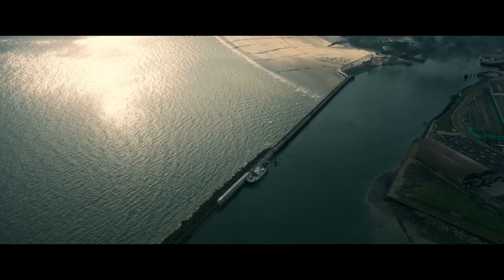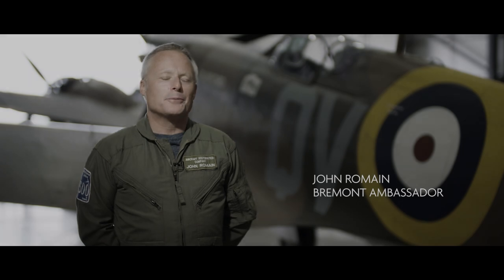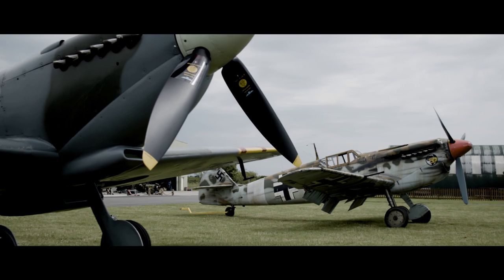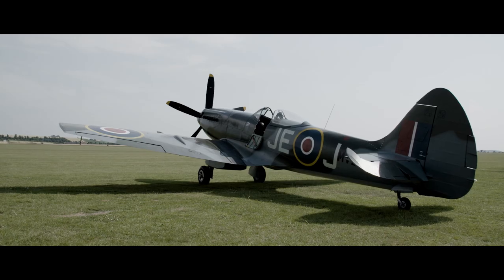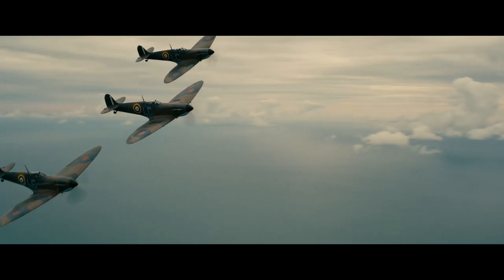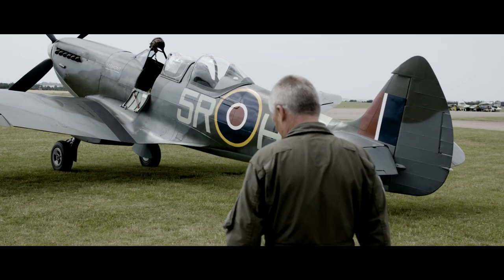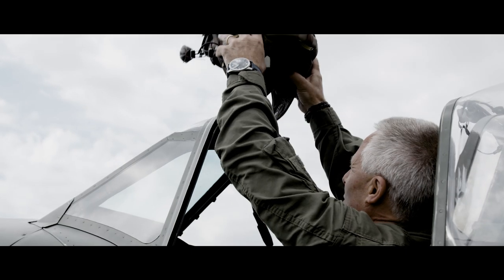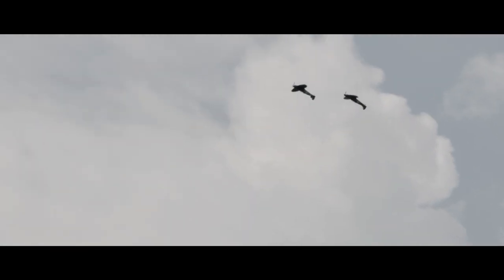The Story of the Aircraft at Dunkirk - Bremont Watch Company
Bremont Ambassador and Owner of The Aircraft Restoration Company, John Romain, was responsible for providing and flying some of the aircraft in the new Christopher Nolan blockbuster, Dunkirk.

The RAF flew a total of 3,500 sorties at Dunkirk, shooting down enemy planes before they could reach the beaches. The Spitfire was fundamental to the 'Dunkirk Miracle', helping to save over a third of a million soldiers. Built for high speed manoeuvres, the Spitfire saw off the German Luftwaffe bombers, making escape possible for the men on the ground.

Find out more about the Spitfire's involvement at Dunkirk and be in with a chance to win a once-in-a-lifetime flight in one with Bremont: